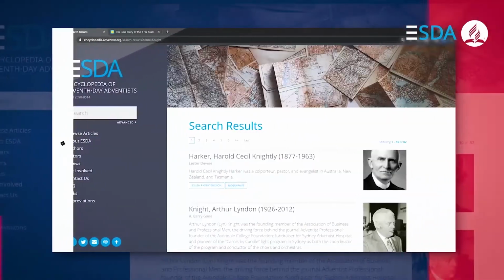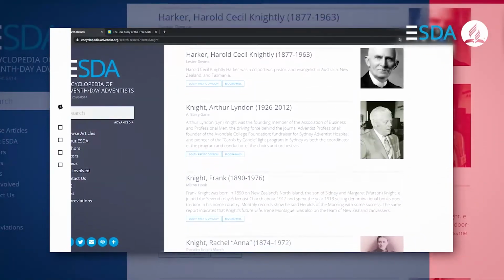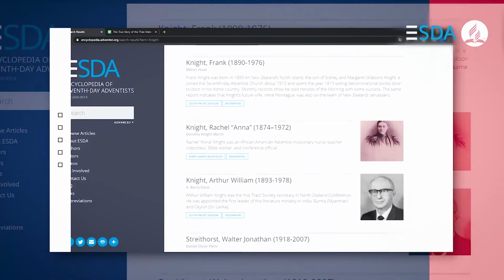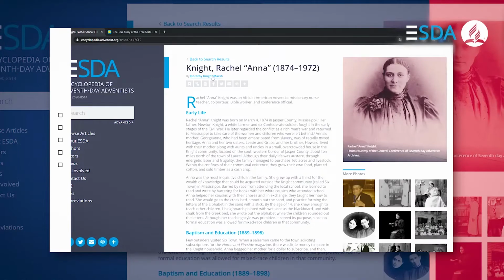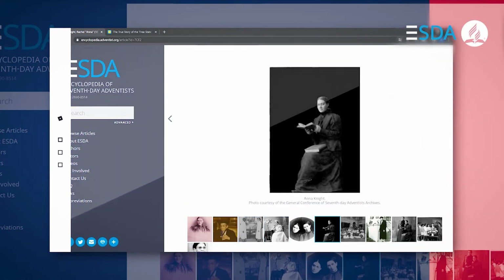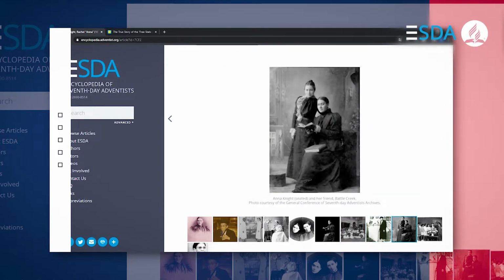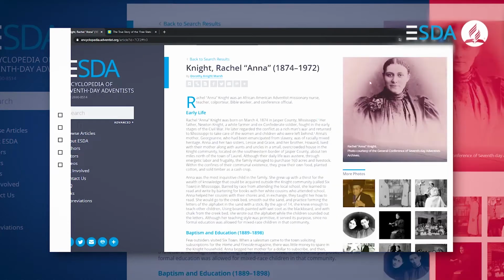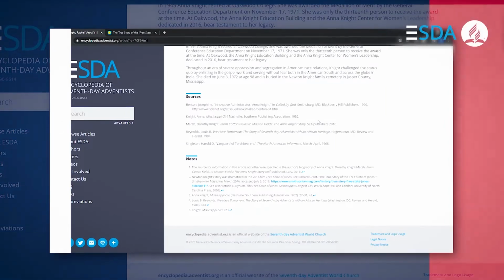"Impartiality of Grace" - Dr Herbert Ndlovu July 4, 2020